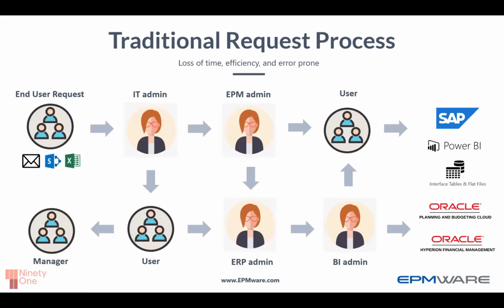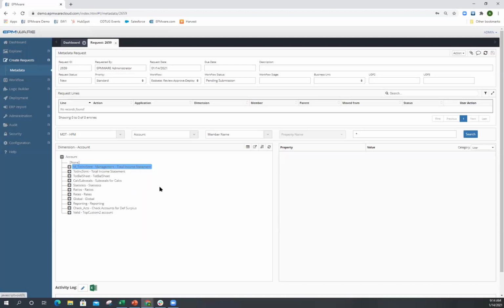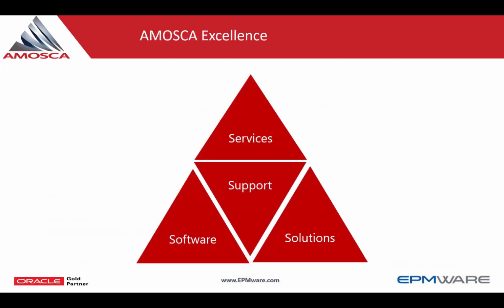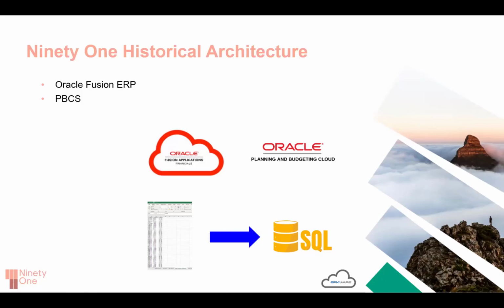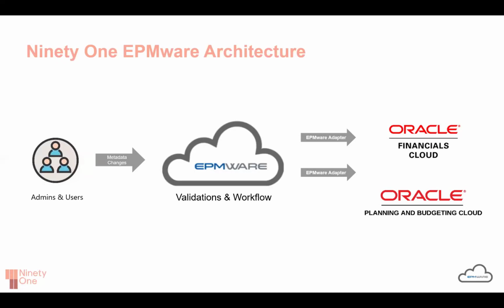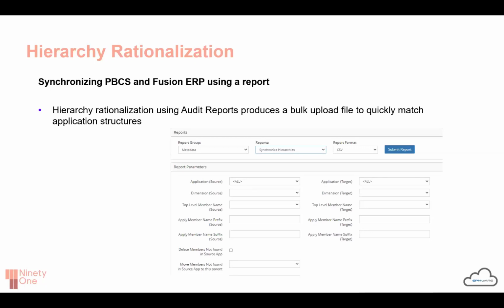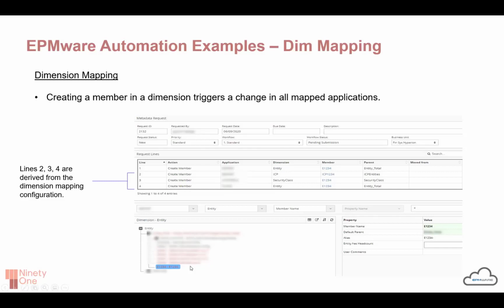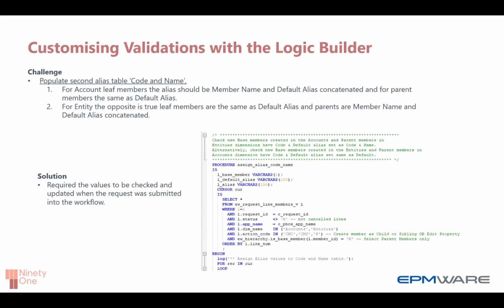NinetyOne - An EPMware Customer Success Story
After implementing Oracle Fusion ERP and Oracle Planning Cloud (ePBCS), Ninety One Asset Management (Formerly of Investec Asset Management), needed to centralize their master data management process. They evaluated Oracle DRM and EDMCS, but these solutions lacked seamless integration and dynamic scripting to enforce complex validations and governance requirements.

Ninety One chose EPMware Cloud to create a unified master data and data governance platform, and implementation from award winning UK Systems Integrator, AMOSCA.

Join Angela Ferguson (Financial Business Manager), Alison Kennedy (Finance Application Specialist) of Ninety One, Gavin Hogge & Bruce Viljoen from AMOSCA, with Abhi Nerurkar, Managing Director at EPMware to discuss the selection and implementation of EPMware Cloud.

Learn about our journey and process enhancements to create the following:

- Centralized MDM platform to manage Fusion ERP Cloud and ePBCS hierarchies
- EPMware's hierarchy rationalization reports to create like structures
- Real time functional and technical validations to assure metadata integrity, and eliminate days of manual metadata alignment effort.
- Seamless deployment (one-click) to Oracle Fusion ERP Cloud and Oracle Planning Cloud